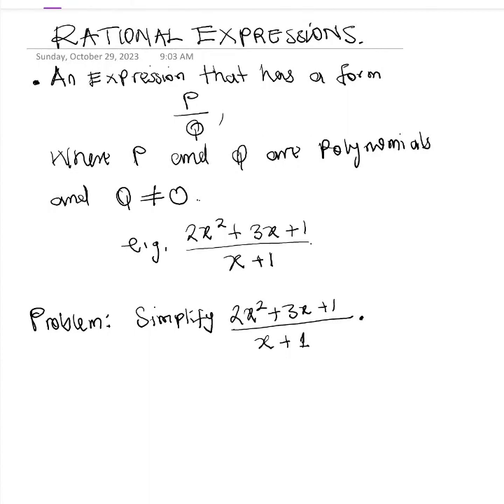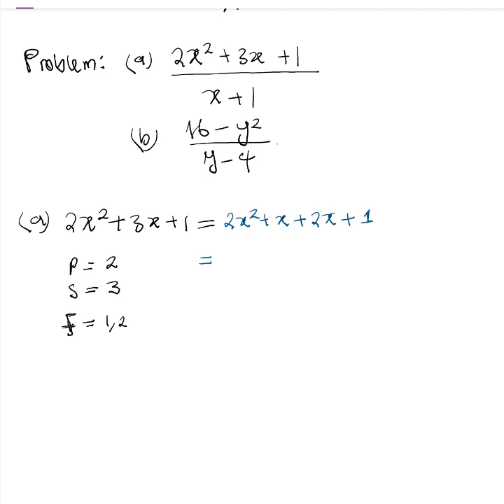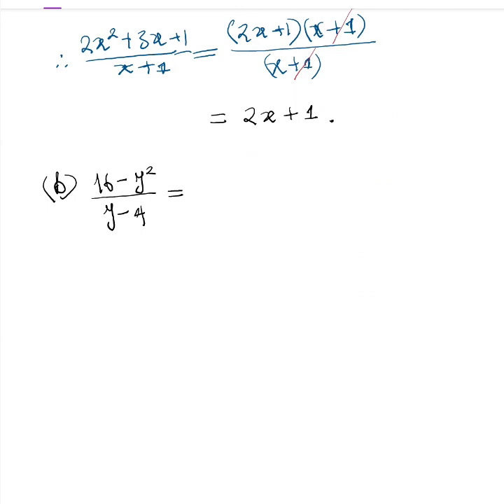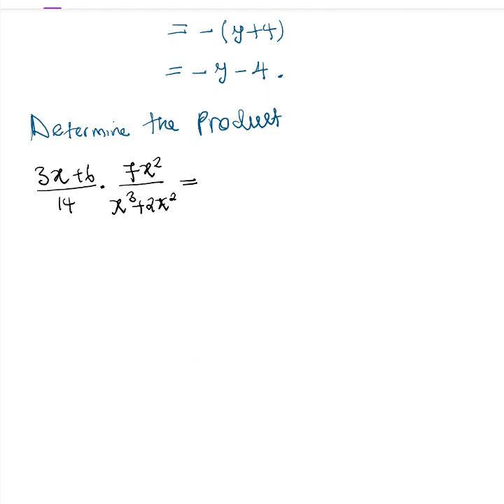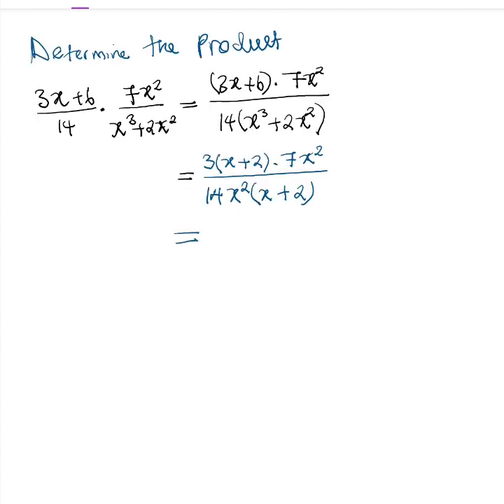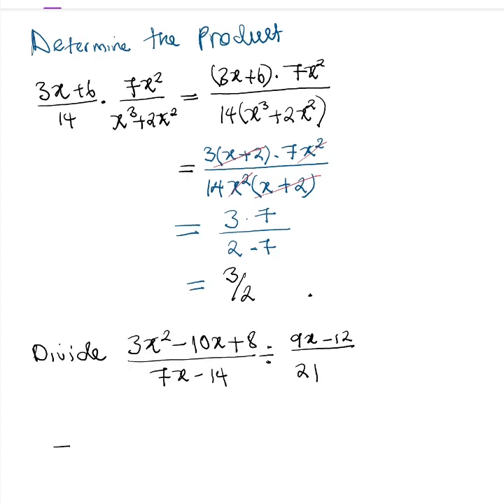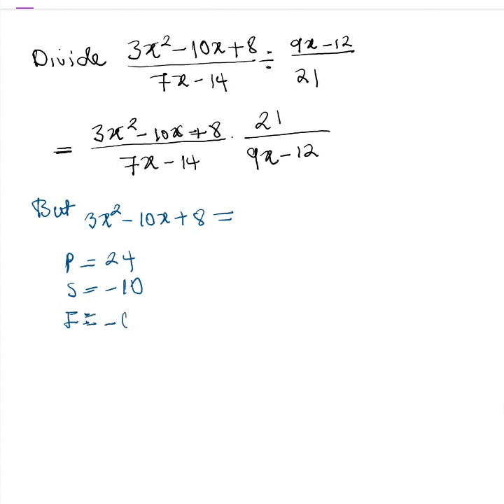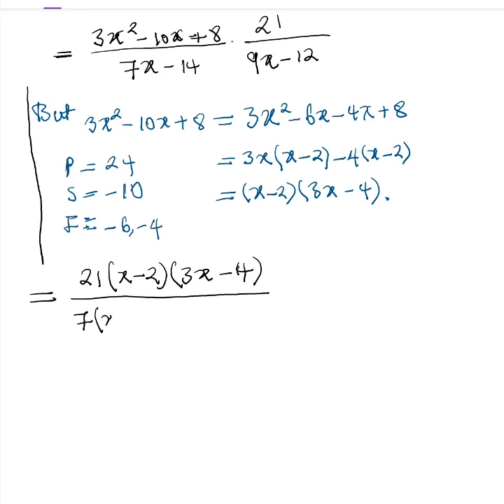How to Simplifying Rational Expressions